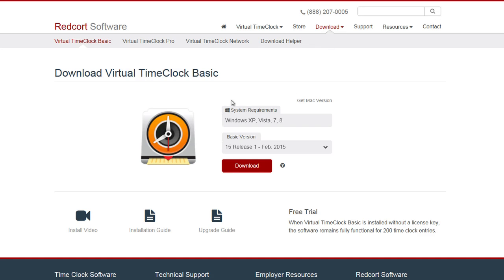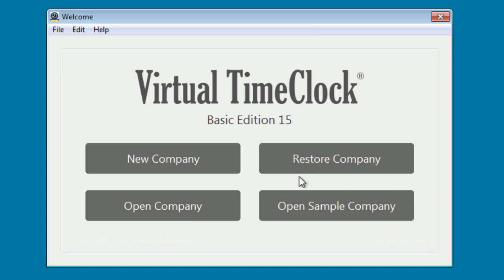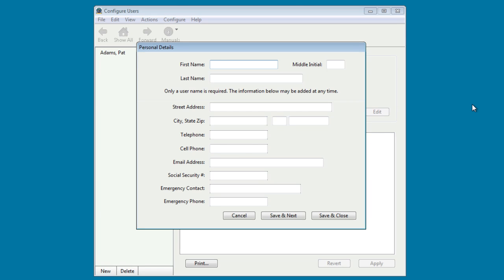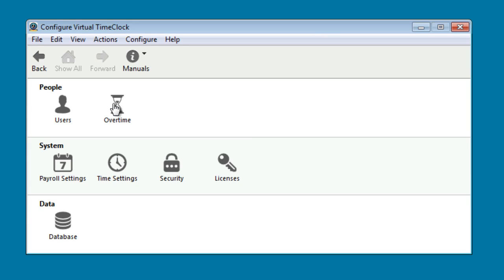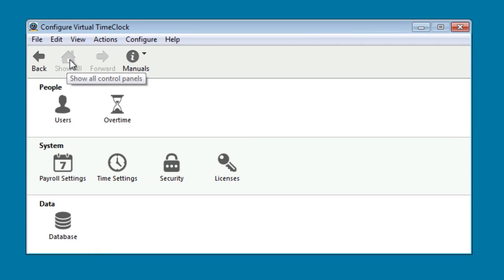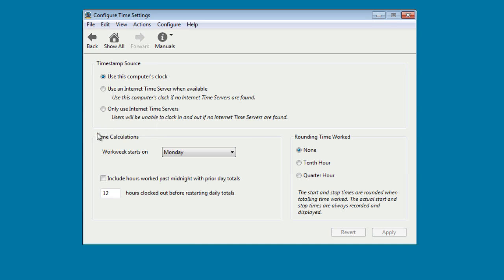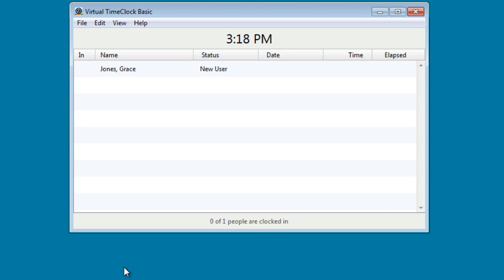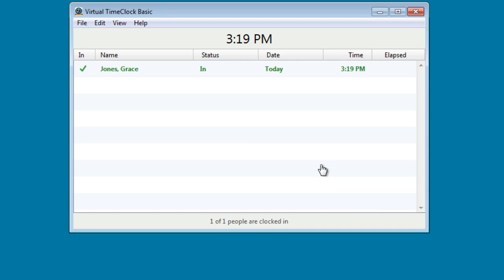Installing Virtual TimeClock 15 Basic Edition on Windows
This video will show you how to install Virtual TimeClock 15 Basic Edition software on a Windows computer. The Basic Edition offers an easy to use time clock system for up to 3 employees from a single computer workstation.